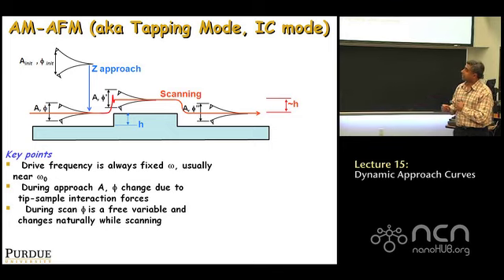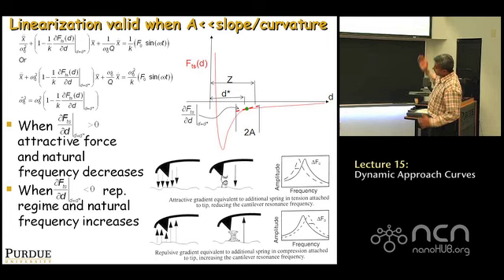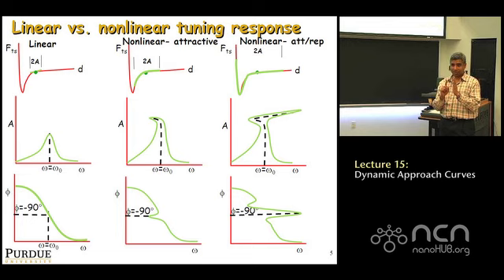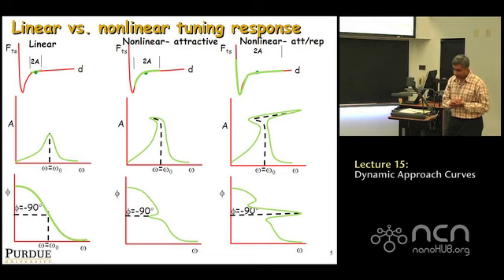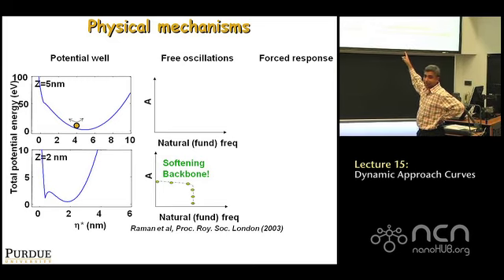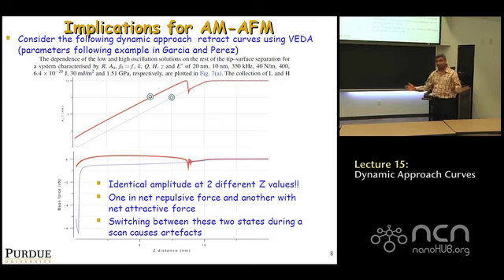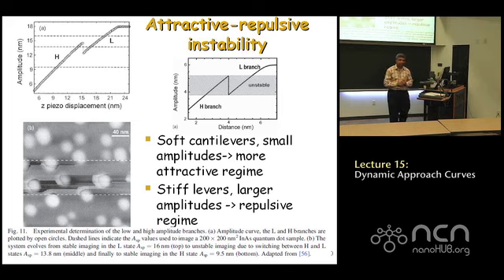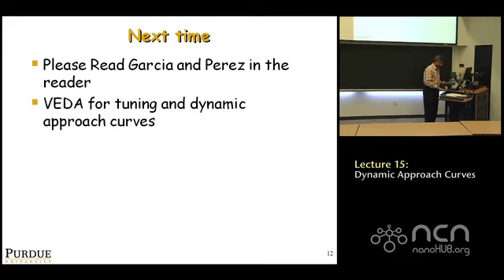ME 597 Lecture 15: Dynamic Approach Curves